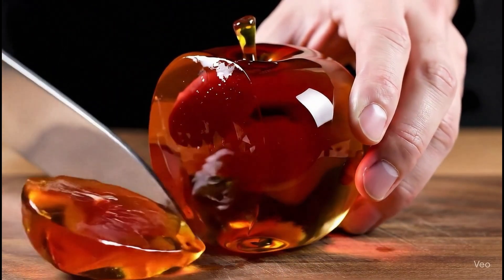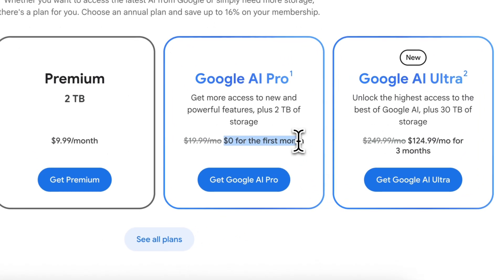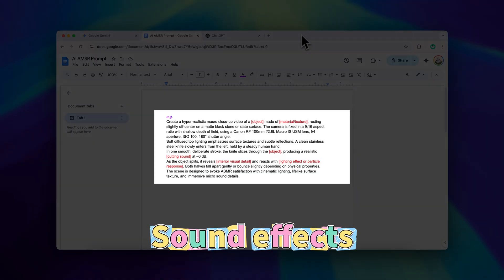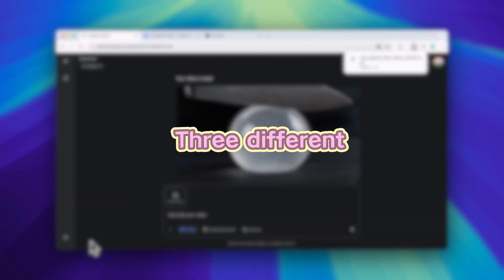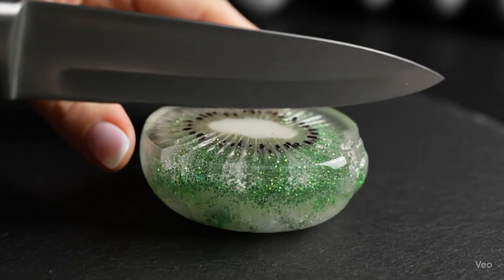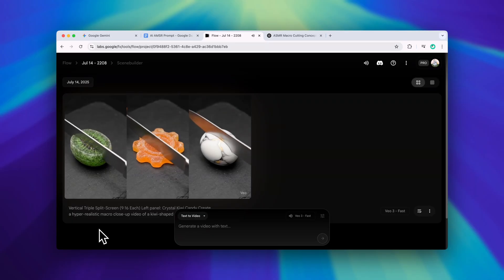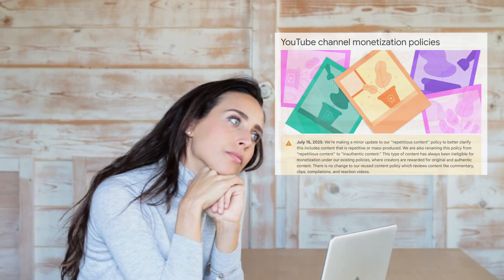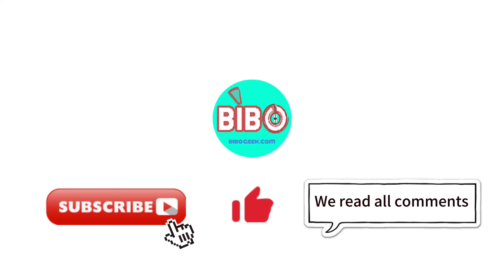Generate 3 Viral ASMR Vertical Videos in One Shot — Totally Free! 💰🔥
In this step-by-step tutorial, I’ll show you how to combine Google Gemini, Flow (Veo 3), and CapCut to create satisfying, hyper-realistic ASMR clips for TikTok, YouTube Shorts, or Instagram Reels — all using free trials and efficient techniques. Ideal for creators on a budget!

⚡ Save time, save money, and boost your vertical video production.

📍Timestamps:
00:00｜Intro: Why generate 3 videos at once?
00:13｜Vertical content demand is rising
00:36｜How to get FREE access to Google One AI Pro
01:20｜Using Gemini to generate a single ASMR video (+ prompt template)
02:27｜Trying to generate 3-screen video with Gemini (and why it failed)
03:19｜Switching to Google Flow – successful 3-video generation
04:20｜Using editing software to split and export each vertical video
04:42｜AI content policy updates: YouTube & TikTok
05:10｜Final tips + CTA: Create more, pay less